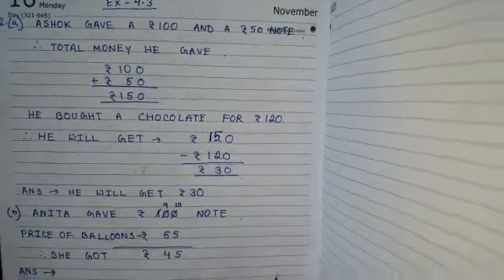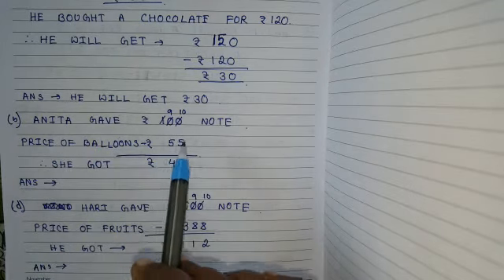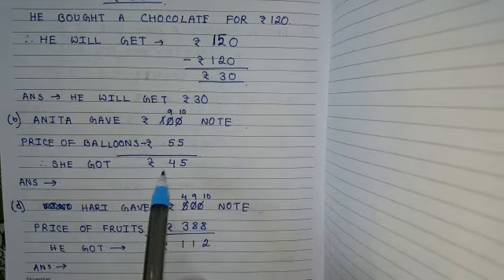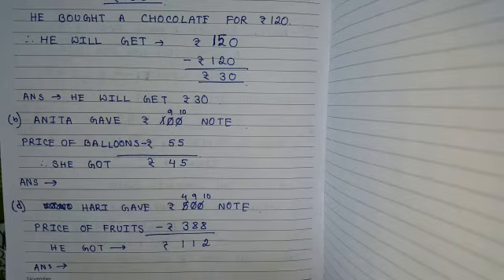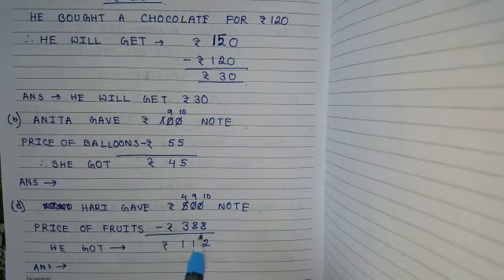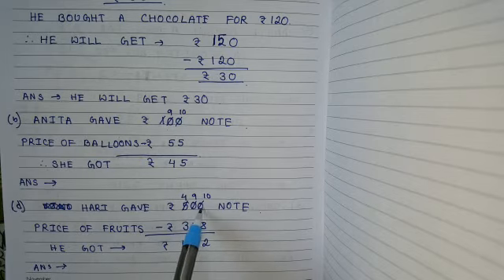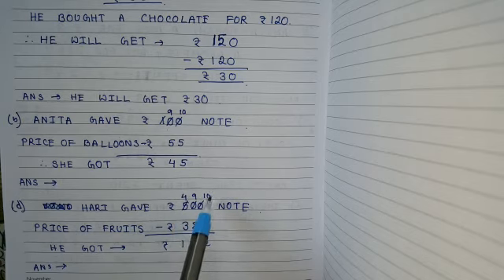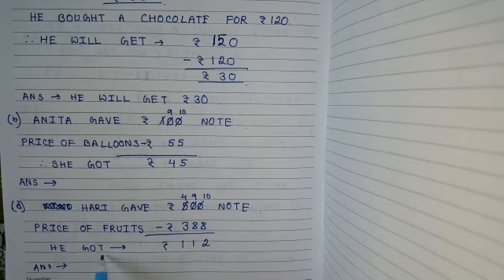STD III, MATHS, CH 4, EX 4.3